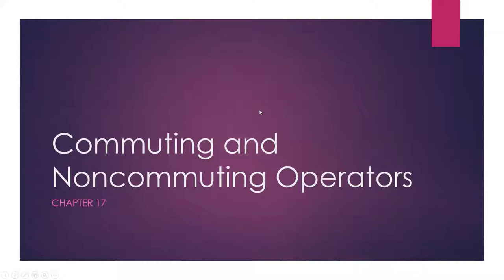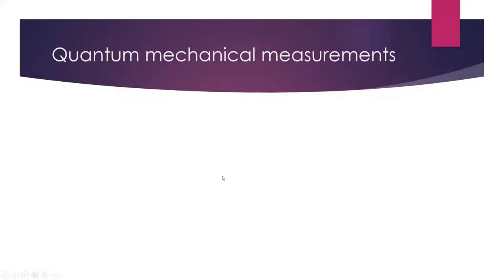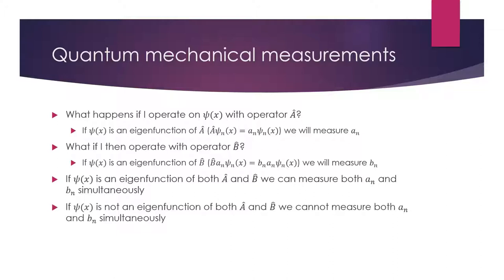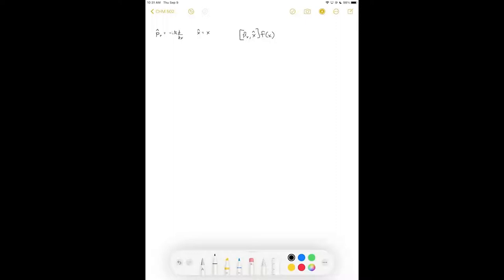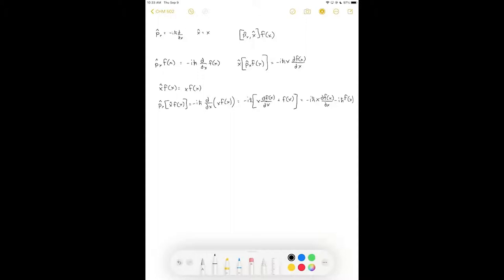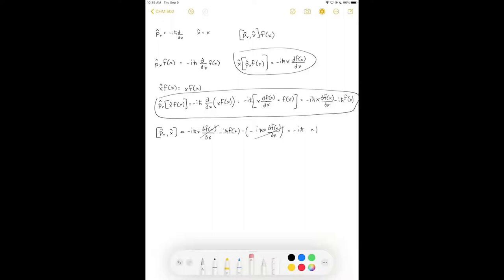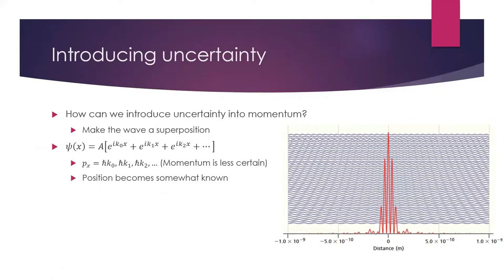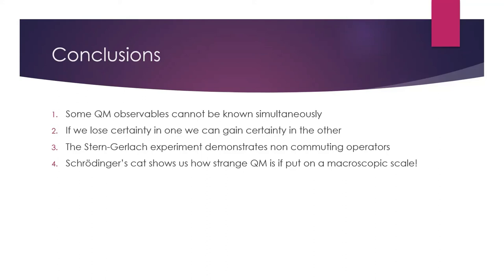Heisenberg's Uncertainty Principle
Lecture 10 of CHM 502. In this lecture we cover the Heisenberg Uncertainty Principle. We demonstrate how to determine if we can know two quantum mechanical observables simultaneously. We then use a wave packet to demonstrate how losing information about the momentum gains us information about the position.